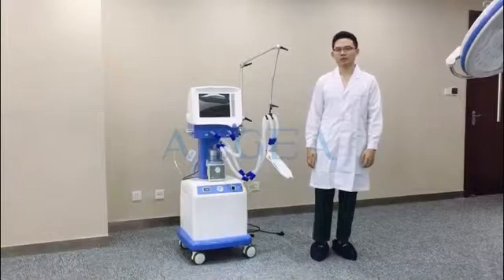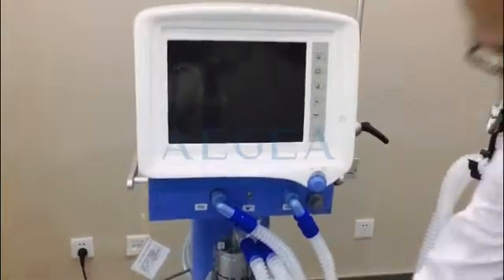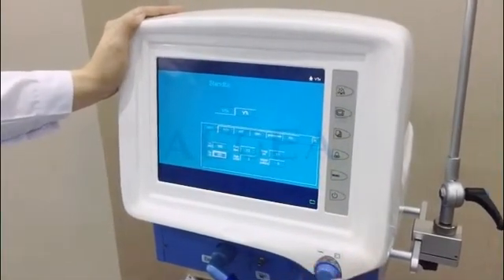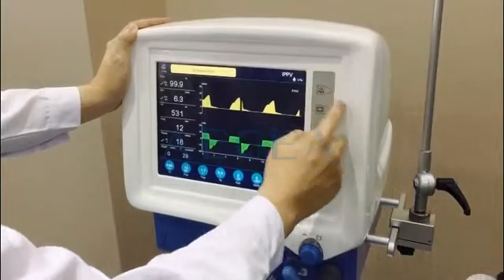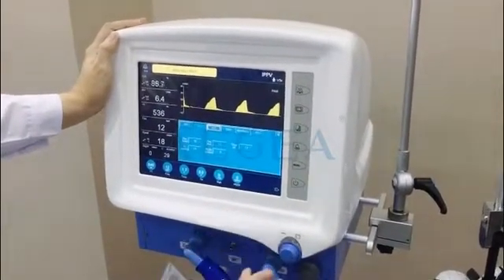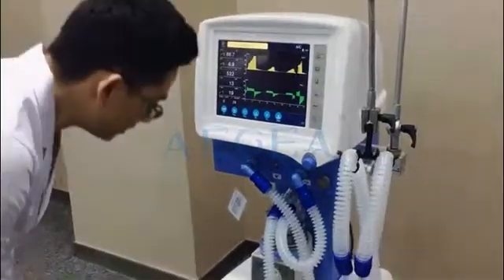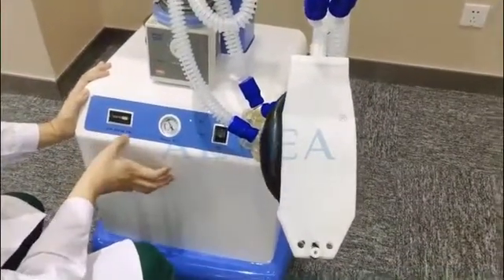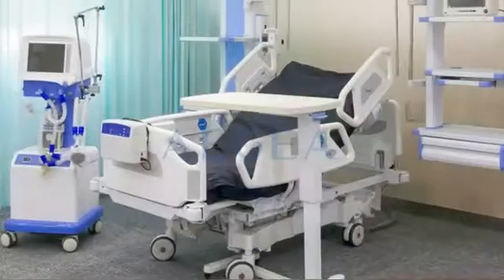How to make ICU intensive care ventilator machine operate easily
Are you having trouble using a ventilator
This video helps you better understand how to use it

If you have any questions, please contact our salesman

Aegean Technology who supplies hospital projects solutions to China
Welcome consult for details.
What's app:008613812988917